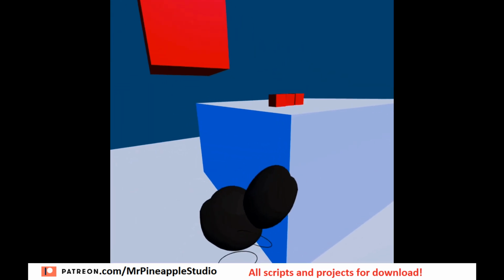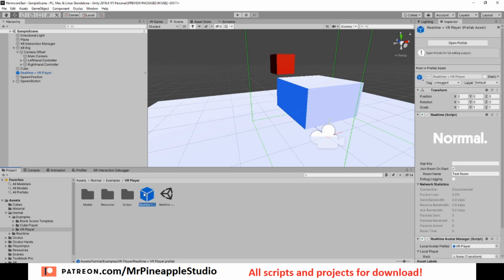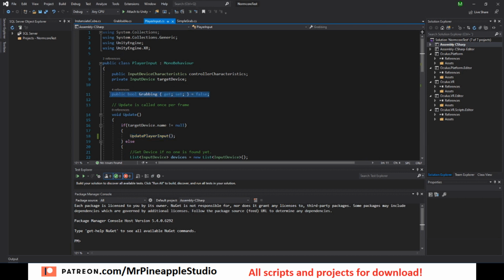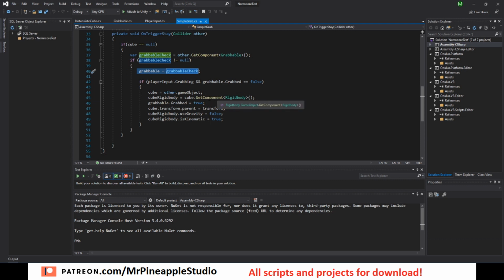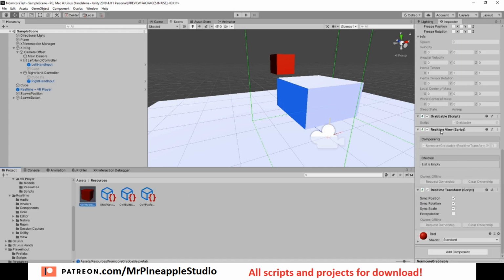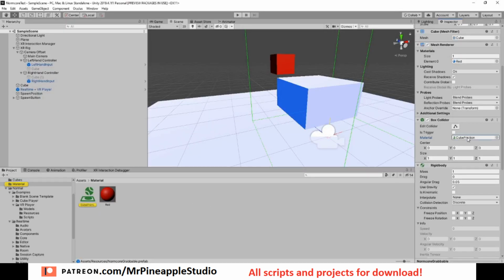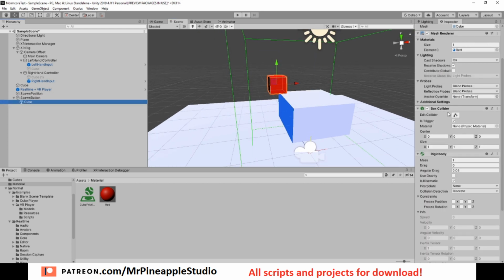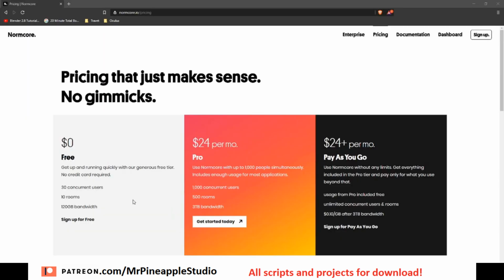How to: VR Multiplayer game in 10 minutes! Normcore.io Tutorial, grabbing and voice chat.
VR Multiplayer game tutorial using Normcore.io. After this tutorial you will have a working multiplayer application for VR that is cross platform and super easy to extend.

VR Multiplayer sounds hard but is actually super easy!